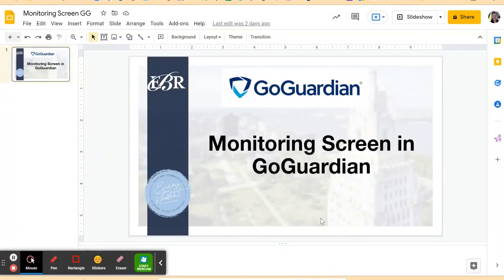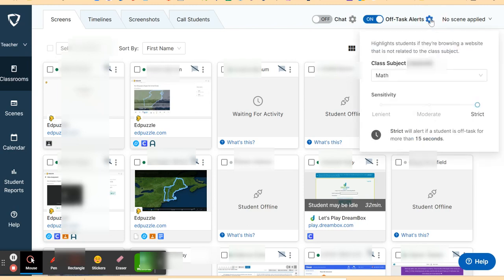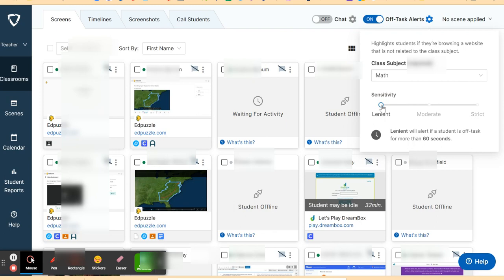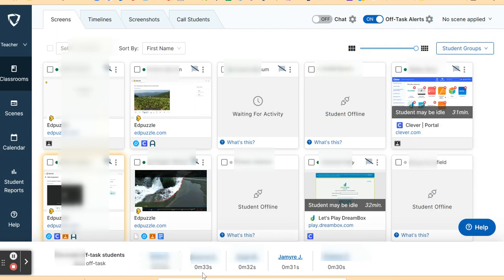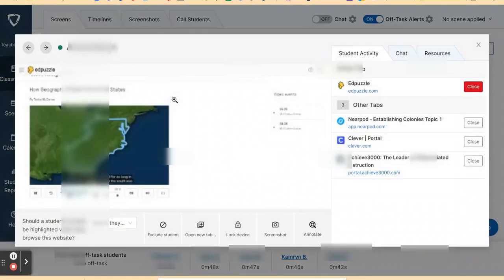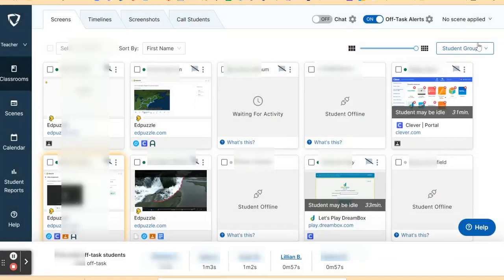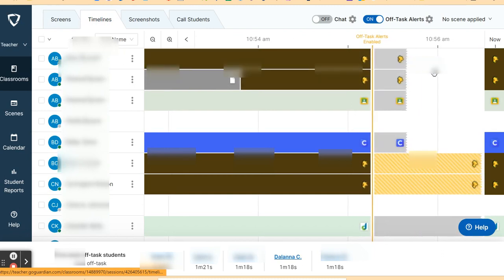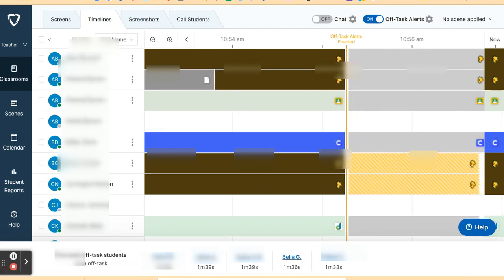How to Monitor Screens & an Overview of Go Guardian Teacher Screen